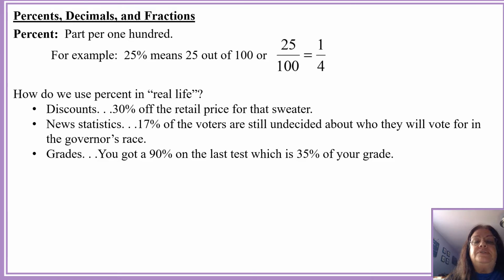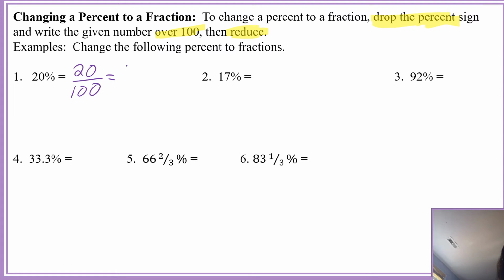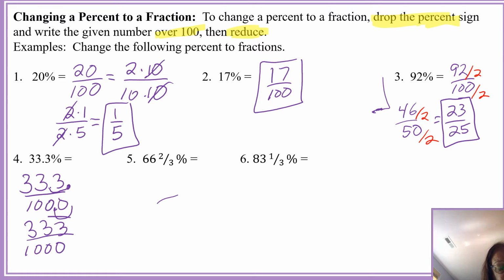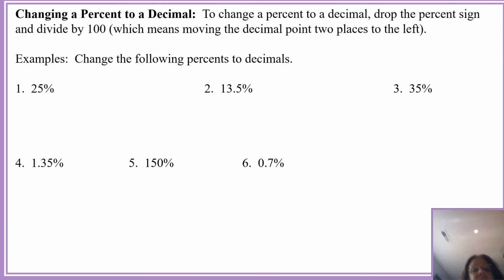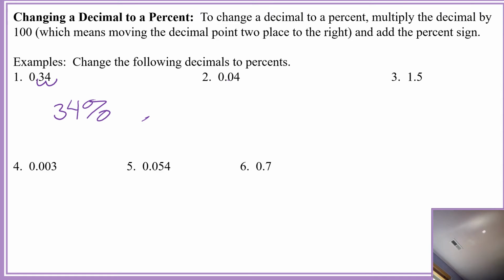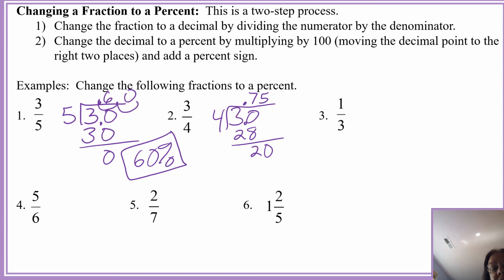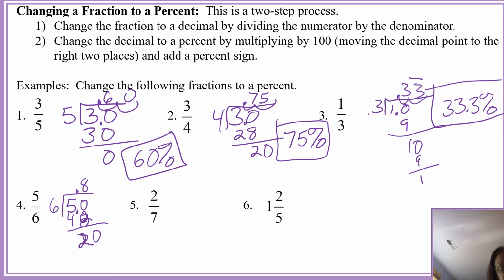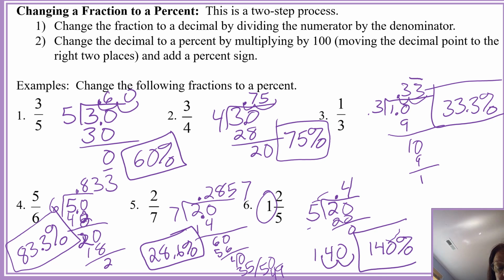KCC Math 20 6 1 LG Video